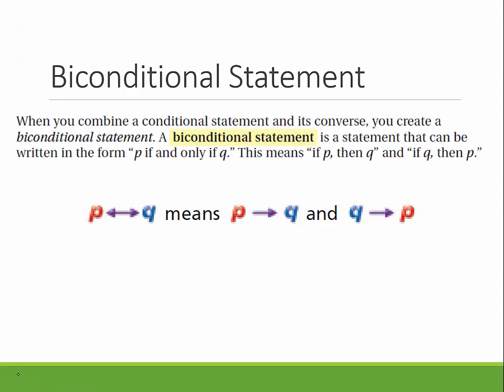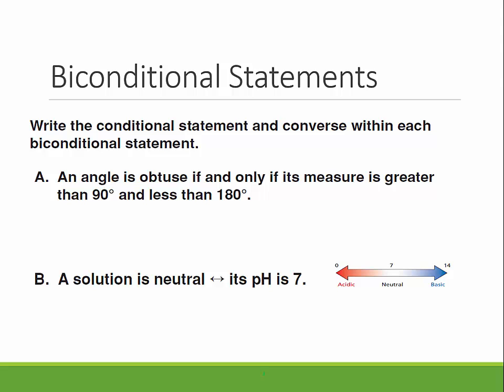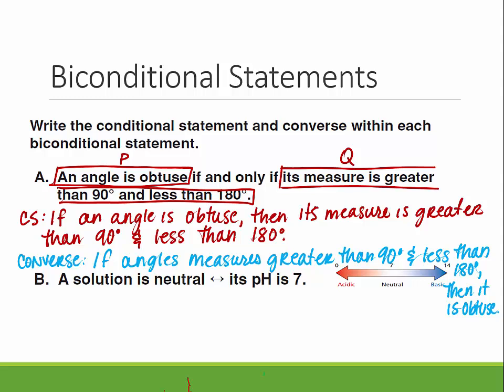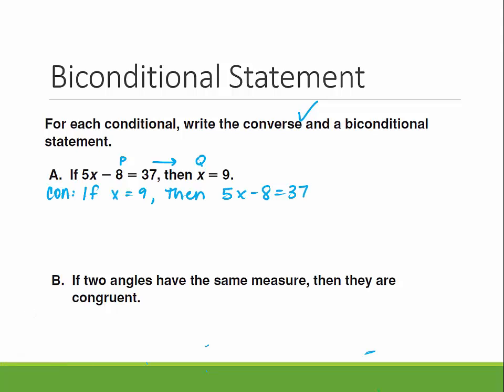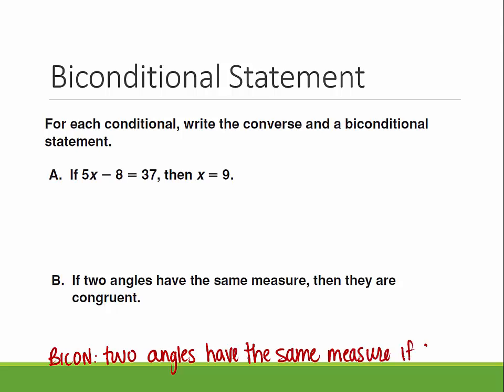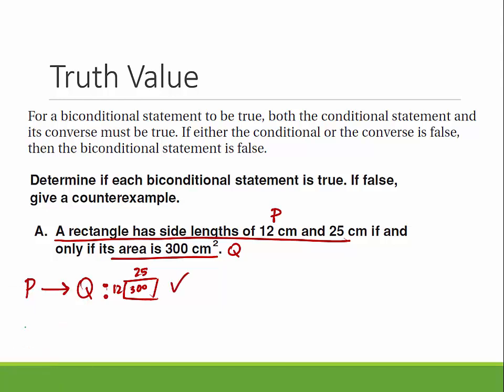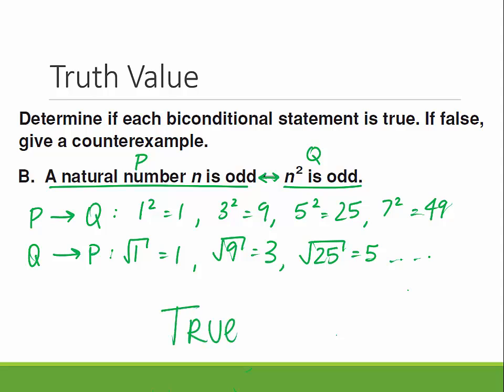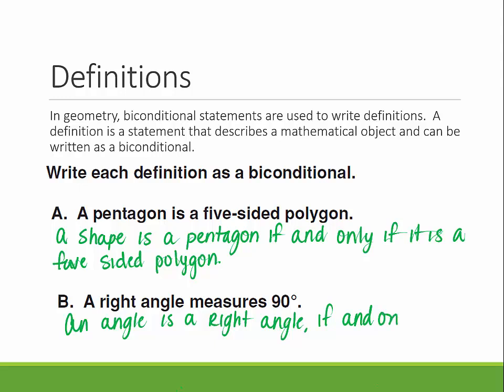Geometry: Section 2.4- Biconditional Statements